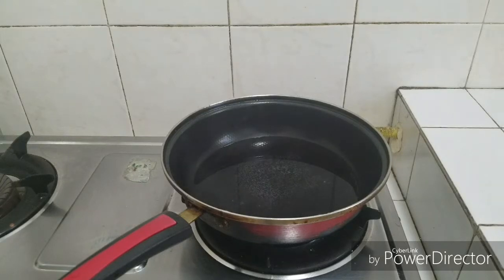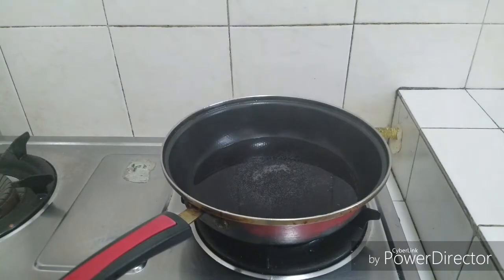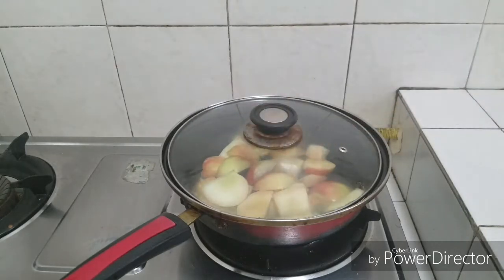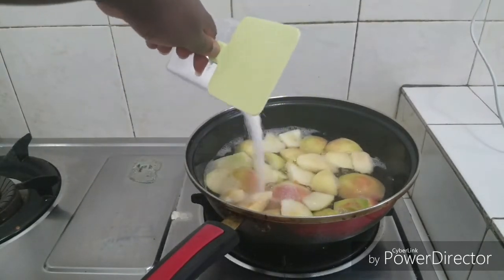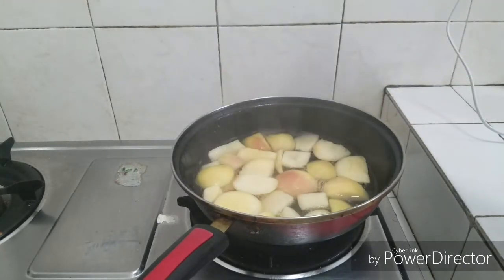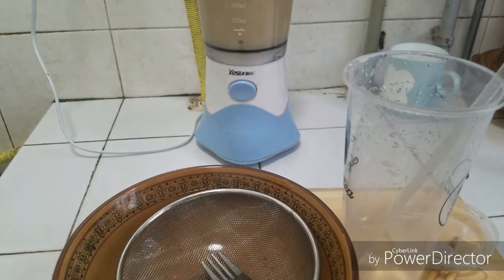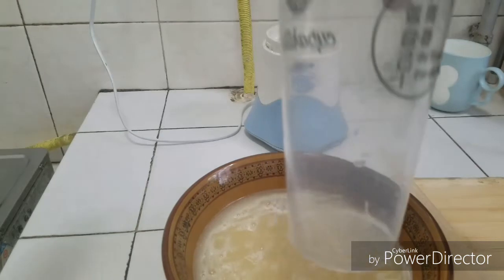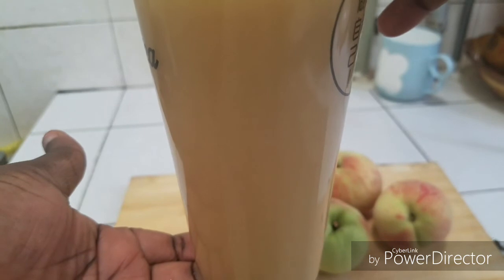Peach Juice| How To Make Peach Juice| Fresh Peach Juice| Peach Juice Recipe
American food
Diet food

INGREDIENTS
PEACHES
SUGAR
WATER
LEMON